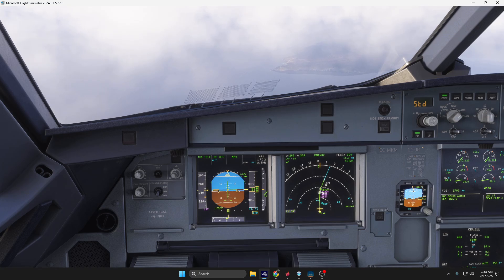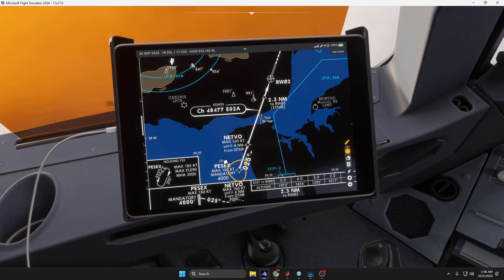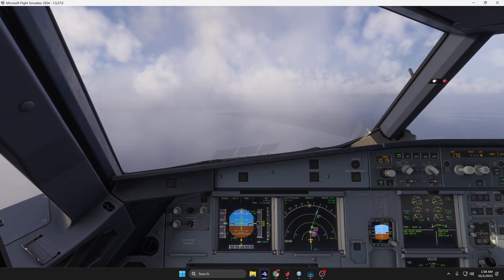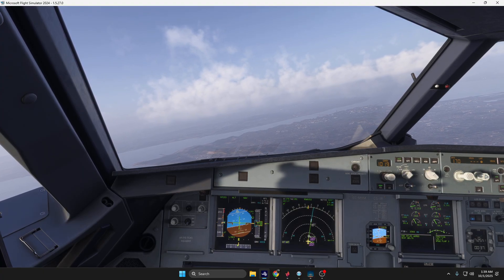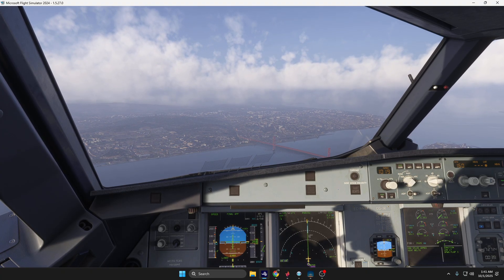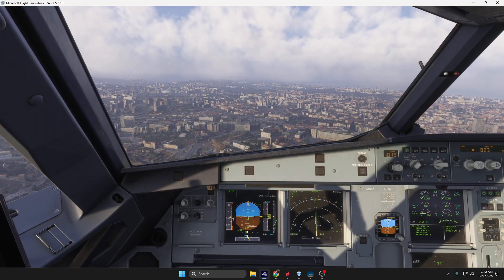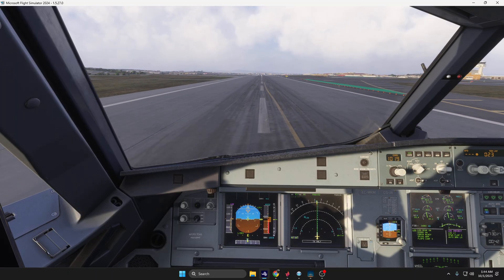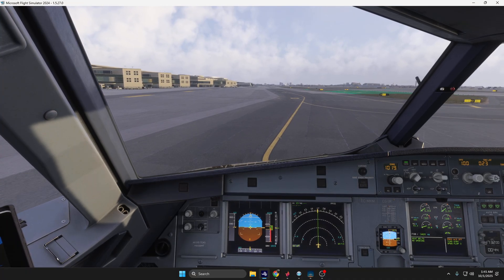VATSIM RNAV Approach RWY 02 LPPT | Real Pilot Explains Step by Step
Join me, a real-world pilot, as I fly an RNAV approach into Runway 02 on VATSIM. In this video, I’ll guide you through the complete procedure—briefing, setup, navigation, and final approach—just like in real aviation.

✅ What you’ll see:

RNAV (GPS) approach explained in detail

Real-world pilot insights applied to flight simulation

Step-by-step guidance you can use in your own VATSIM flights

if you are looking to improve your realism, or an aviation fan curious about how professional pilots fly RNAV approaches, this video is for you
pc configuration:

MFS2024
RTX 5060 Ti 16GB.
32GB RAM.
1TB SSD.
WINWING MCDU A320.
THRUSTMASTER TCA quadrant.